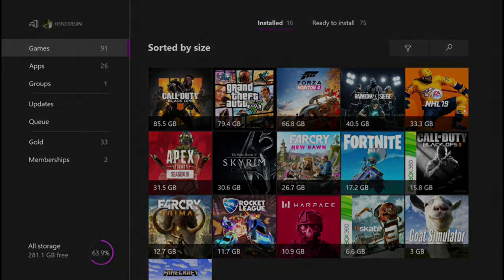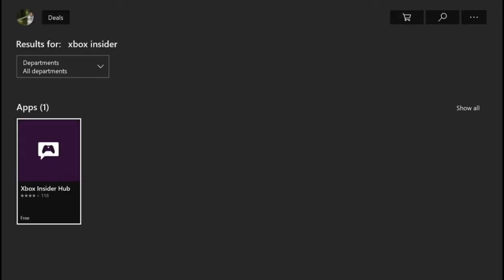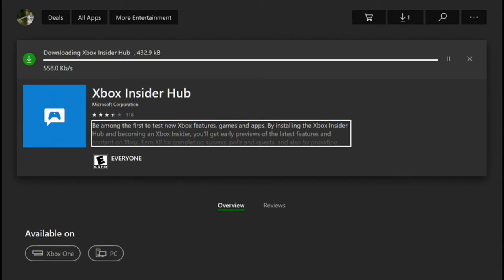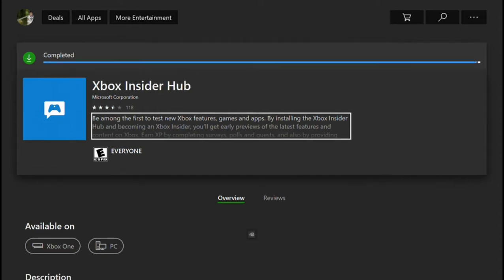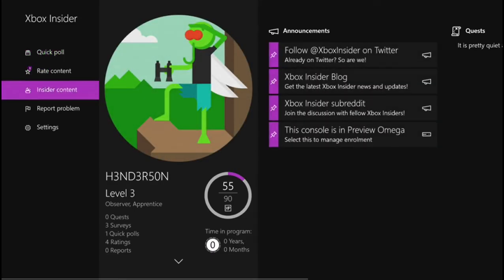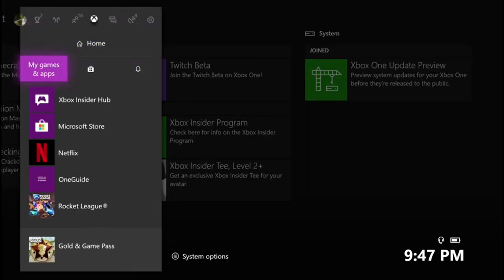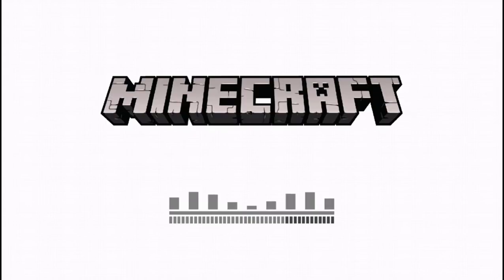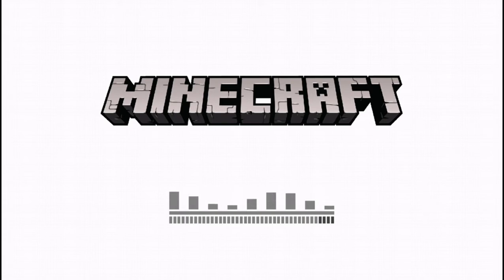Xbox One how to Set up Keyboard And Mouse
In this video i show you how to osetup a keyboard and mouse to pklay some games